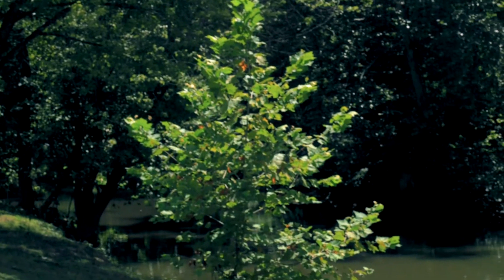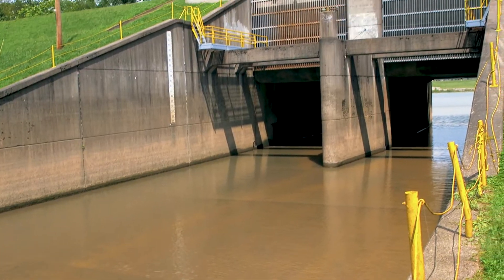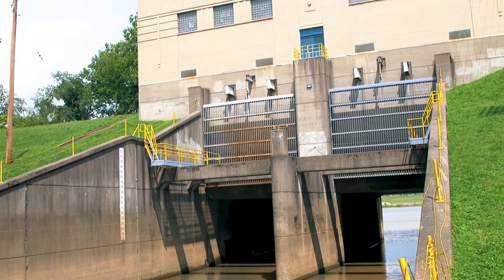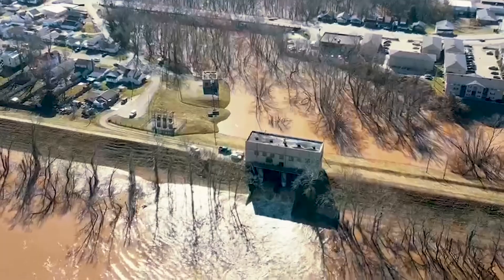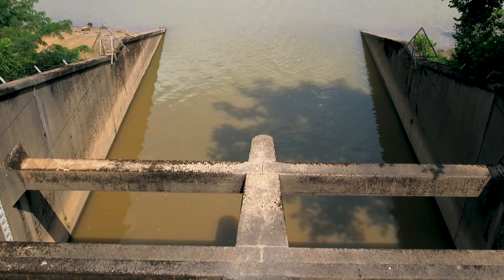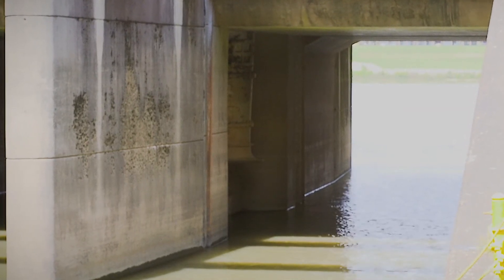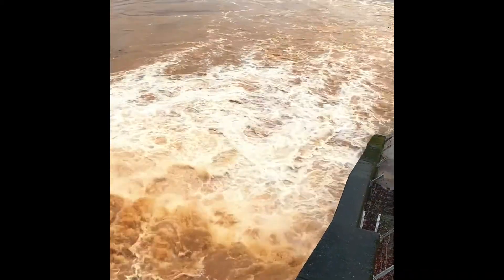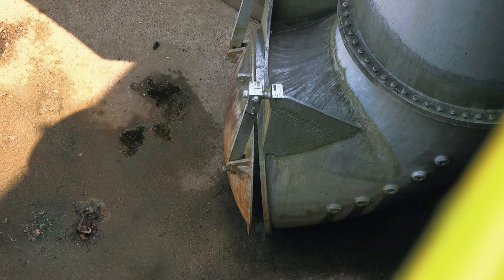Fourpole Creek Pump Station Operations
In this video, Huntington Water Quality Board Executive Director Brian Bracey explains how the Fourpole Creek Pump Station works.
See less